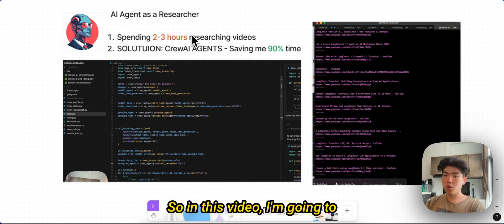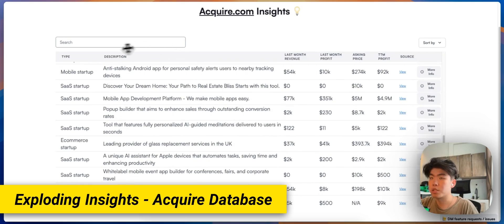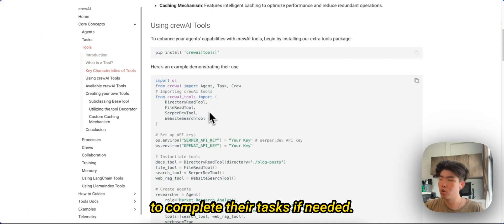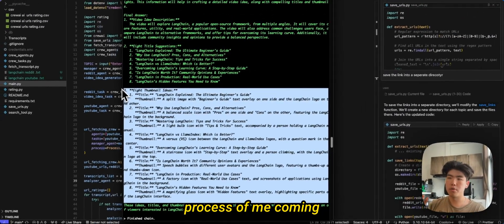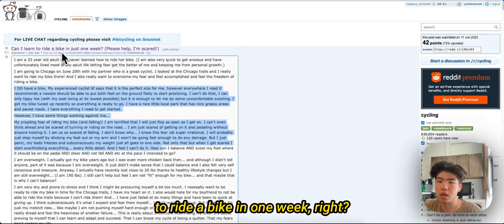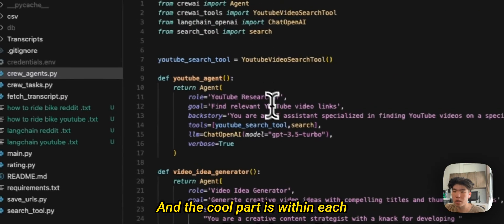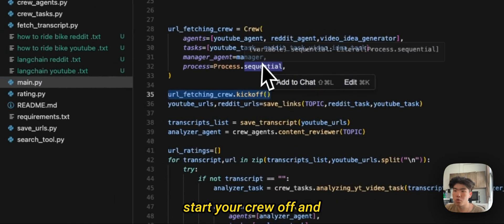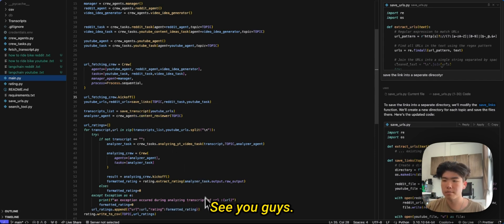MY AI FIRED SOMEONE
17 yrs old: Started with $0, I taught myself how to program in high-school (parent’s have zero formal education past high-school), the first website I create is an online language earning forum in PHP!
18-20 yrs old: In college, started multiple products in university, some worked, some didn’t. I’ve basically tried every “Make Money Online” idea, shoulda focused in hindsight, oh well 😊
21 yrs old: I graduate college with computer science major in ❤.5 years
22 years: Started my first “real corporate job”at Amazon on. My team worked primarily with Amazon fulfillment tech which is basically all software to pack/ship customer packages.
23 yrs old: I move to NYC (my childhood dream city!) and work on a few more projects, none make any significant amount of money.
24 yrs old: I co-found my first startup, I built the product in lesst than1.5 week, we got the product to 1k MRR within 2 months,  got to the final YC interview (we missed the mark and didn’t pass, I was still proud we made it to the final round!)
25 years: Grew Twitter from 0 to 20k+ followers within 1 year
25 years: Grew AI training program to over 400 students within 1 year, ~80k revenue
25 years: I co-found another B2B SaaS in 2022, I built the entire product within 2 weeks, product was acquired for 5 figures within 1 year
26 years: I got bored at Amazon and decide to spice up my life. I quit my +$350,000 cushy FAANG job and decide to travel around SEA to decrease my personal burn and focus on growing explodinginsights.com ← here now

LFG,
Peter

In this  video, I demonstrate how I use AI agents to automate the research process for my YouTube videos, cutting down the required time significantly. I showcase a script I built with the Crew AI framework, which gathers video ideas, titles, and thumbnails from YouTube and Reddit. I also explain Crew AI's core components—agents, tasks, and tools—and give a detailed look at the code used for this automation.

Show Notes:
00:00 Introduction
00:47 Overview of the AI Script
01:00 Exploring the Acquire.Com Database
01:48 Introduction to Crew AI
02:33 Live Demo of the AI Script
05:28 Detailed Code Walkthrough
07:47 Conclusion